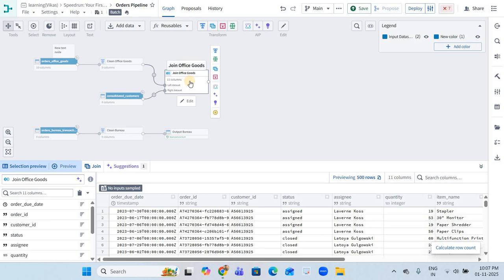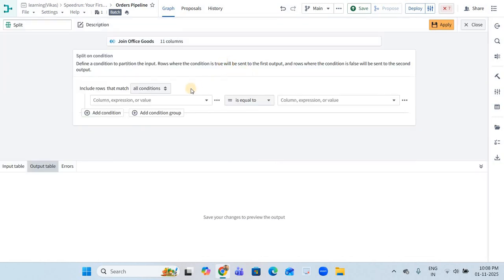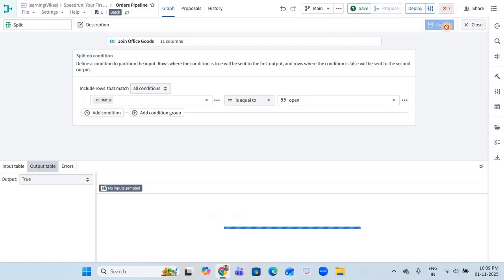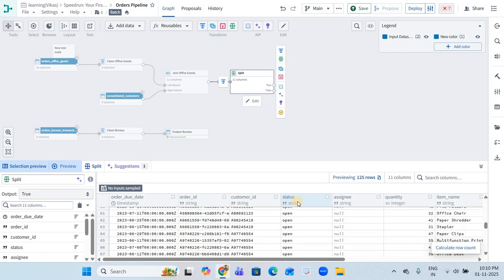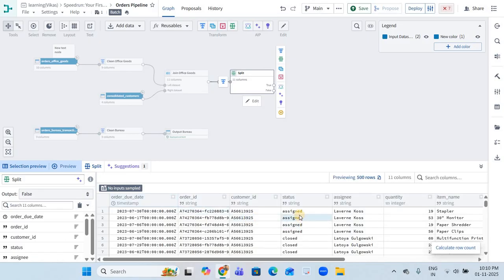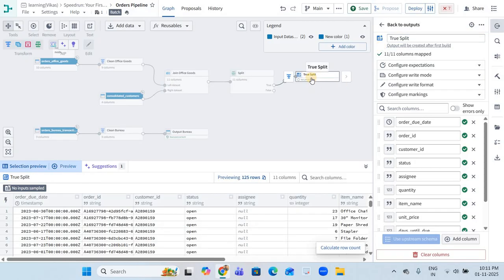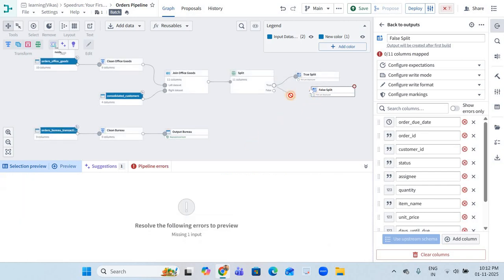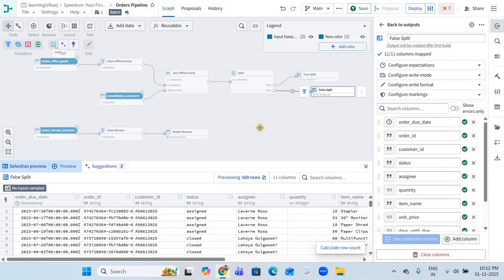Split Transformation in Pipeline Builder | Palantir by Vikas Yadav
Hello,
This is Vikas Yadav Senior Software Engineer, 7+ Years IT experience.

Unlock the Power of Palantir Foundry 🚀 | Complete Introduction & Applications Explained

In this video, I’m giving you a complete introduction to Palantir Foundry, one of the most powerful data platforms used by top companies worldwide.
I’ve covered all the key points and applications of Foundry.

✨ Why Watch?
If you’re preparing for a data engineering career, working on Palantir Foundry certifications, or just exploring AI-driven data platforms, this video is for you.

Palantir Foundry tutorials
Data Engineering guides